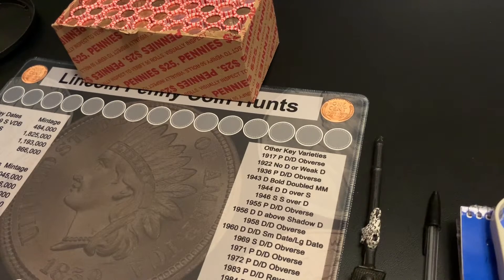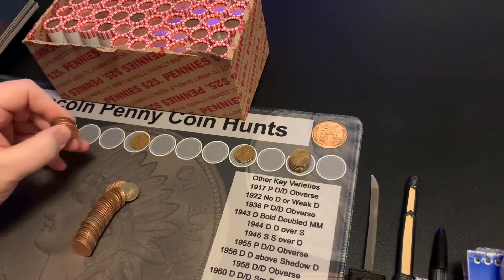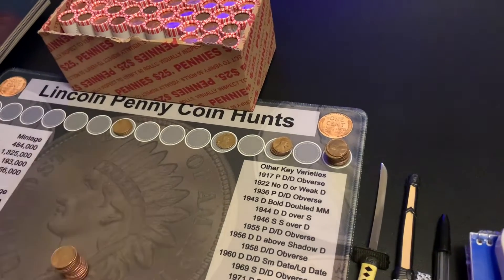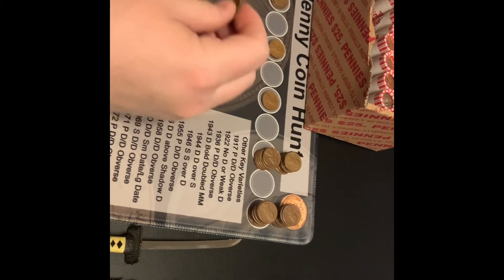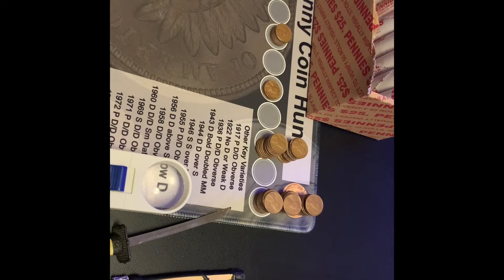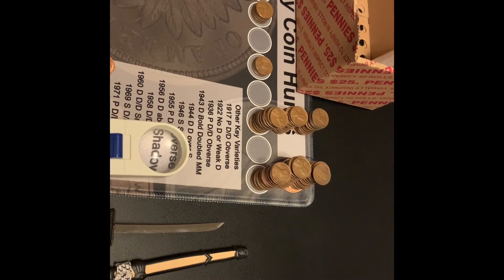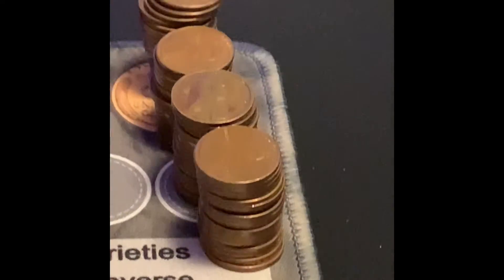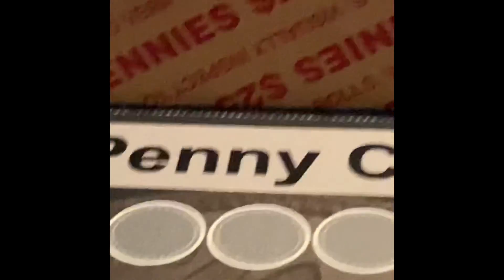One Box Penny Hunt (What did I find)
This is video of my search of box of bank wrapped pennies!  I had a decent box for my area!

For UPS/FedEx:
Larry Powell II
500 W Chestnut Expy #8654